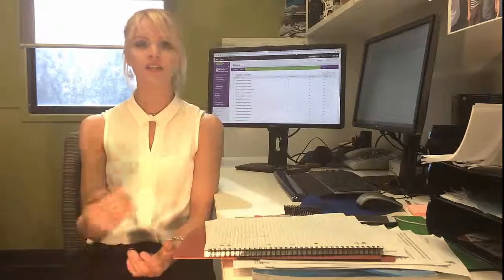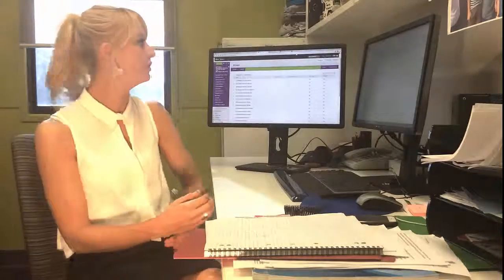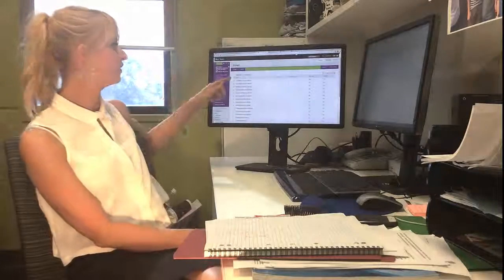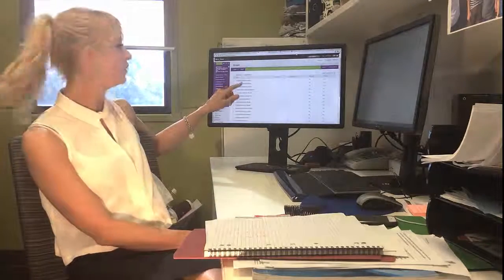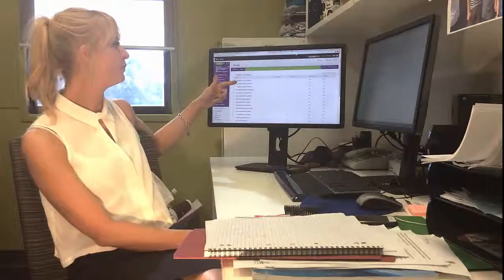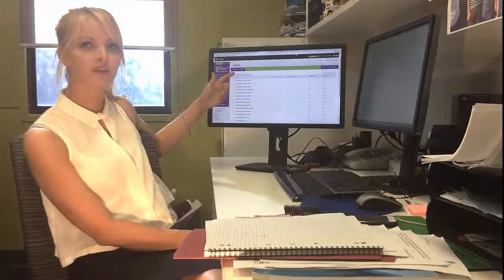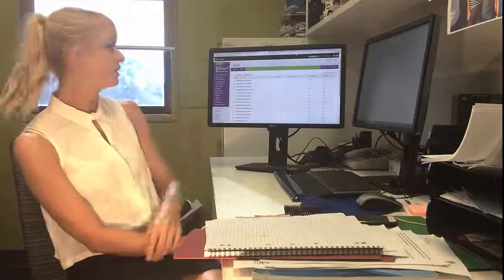Jemma King - Using online marking for group assignments